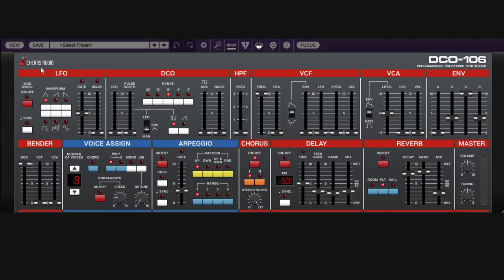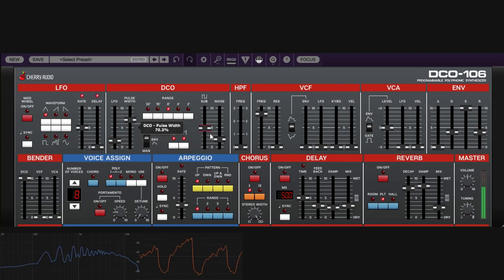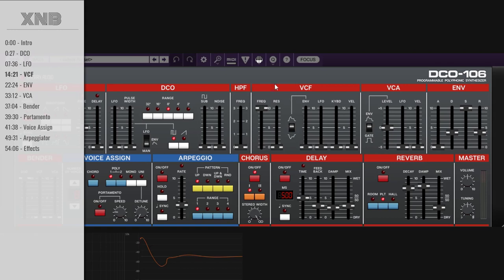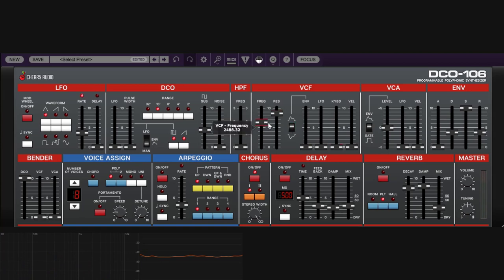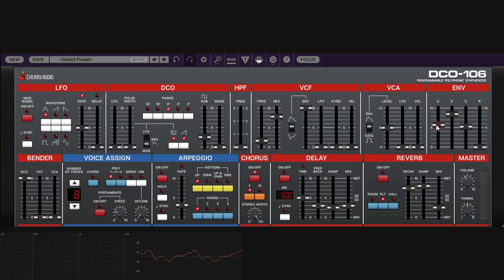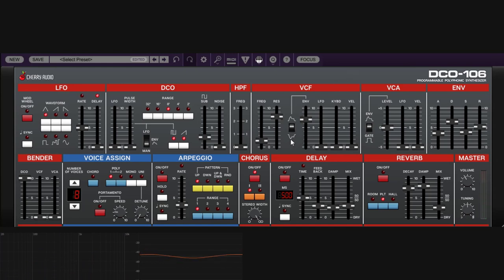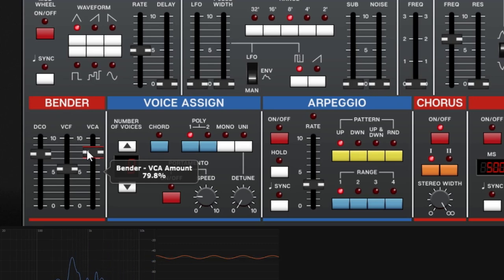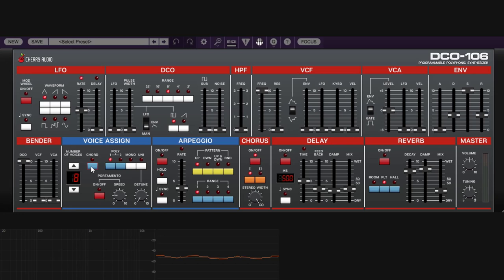DCO-106 from Cherry Audio, complete deep dive guide tutorial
Welcome to the DCO-106 from Cherry Audio synth Guide. This is not a review is a complete in depth, deep dive guide about the synth.
We will go trough every slider and switch this synth has, from DCO, Filters VCA, ADSR, EFFECTS and so on.
What can I say about this, is the cherry audio's take on the great JUNO and they did a good job in catching that vintage vibe we love so much about it.

timecodes:
0:00 - Intro
0:27 - DCO
07:36 - LFO
14:21 - VCF
22:24 - ENV
33:12 - VCA
37:04 - Bender
39:30 - Portamento
41:38 - Voice Assign
49:31 - Arpeggiator
54:06 - Effects